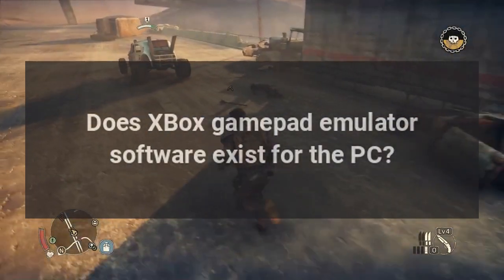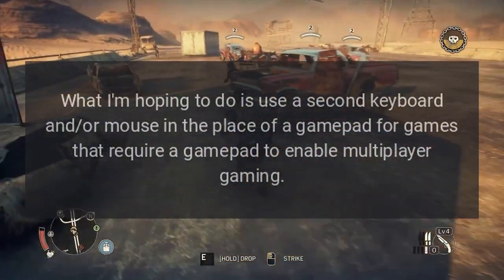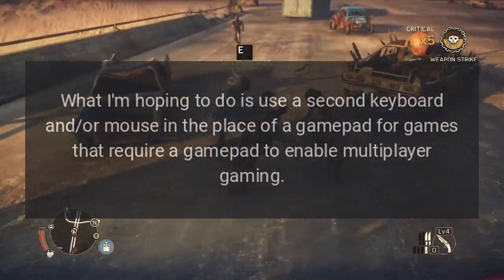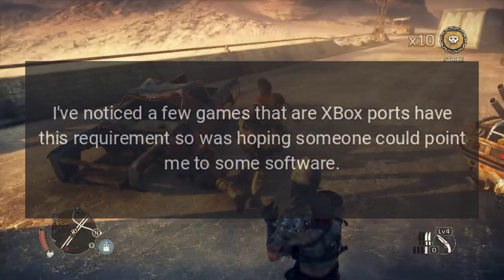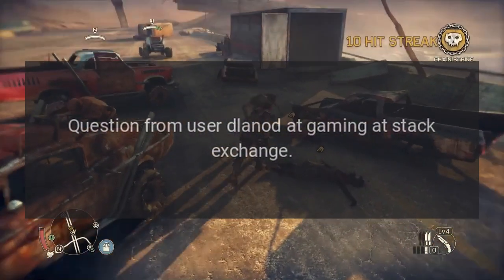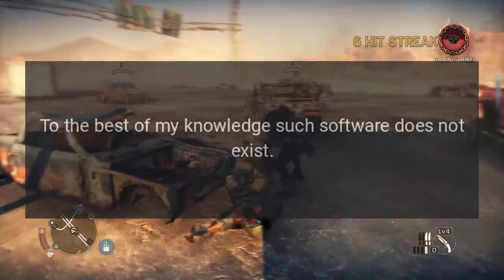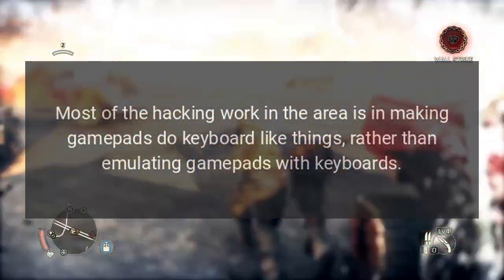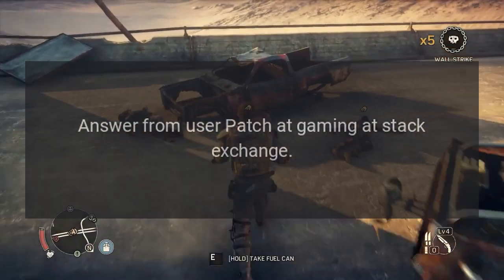Does XBox gamepad emulator software exist for the PC?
What I'm hoping to do is use a second keyboard and/or mouse in the place of a gamepad for games that require a gamepad to enable multiplayer gaming. I've noticed a few games that are XBox ports have this requirement so was hoping someone could point me to some software.